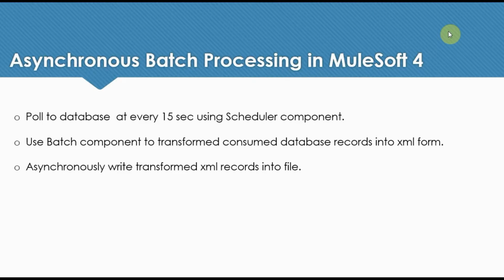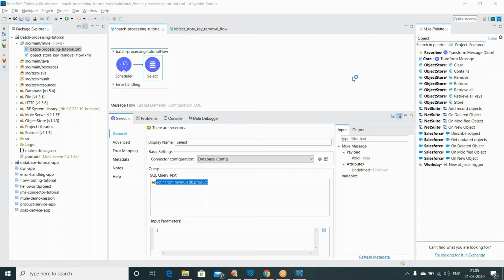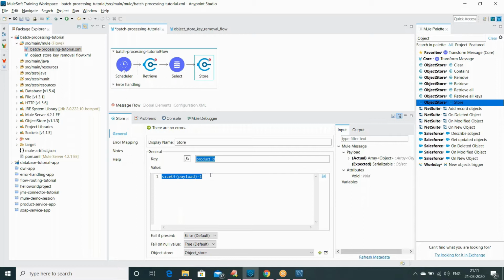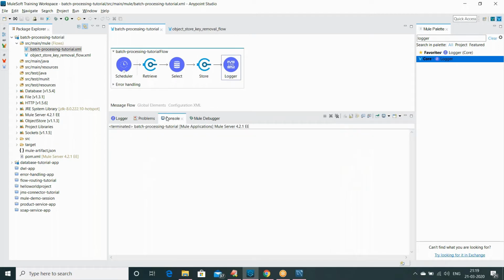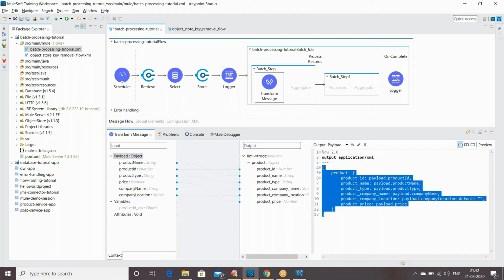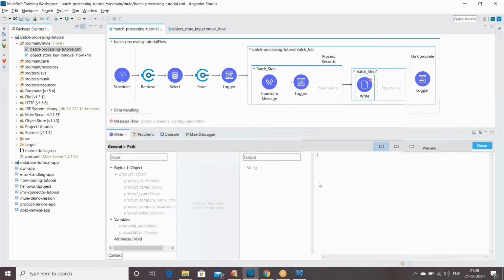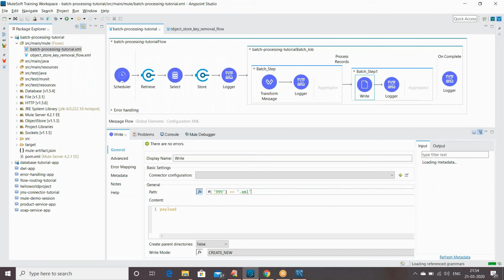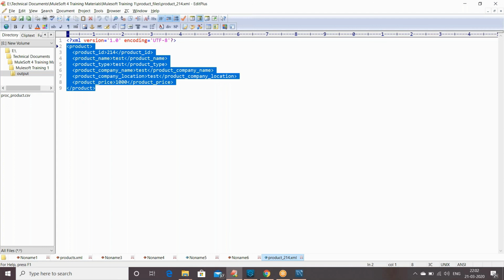Asynchronous Batch Processing in MuleSoft 4 | Database Scheduler | Batch Step | Batch Aggregator